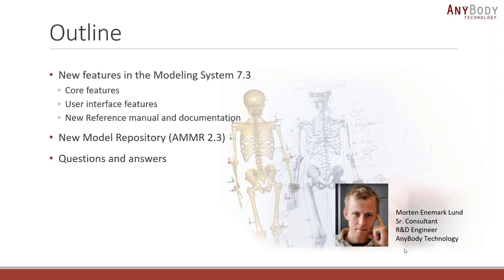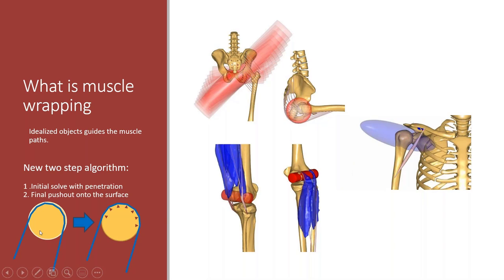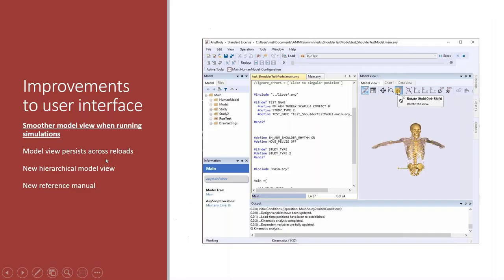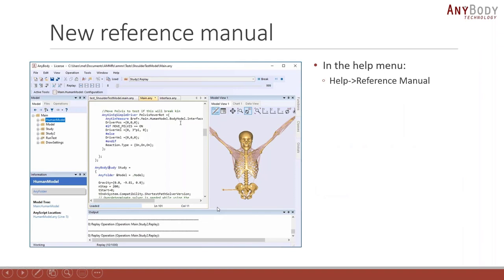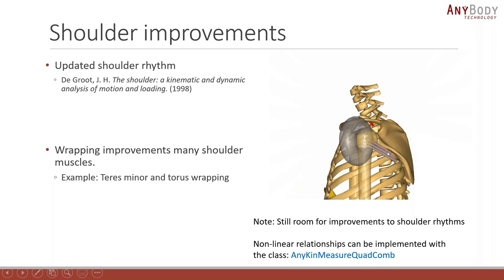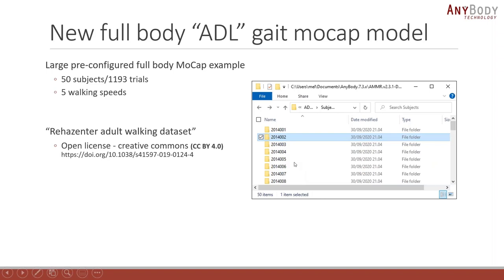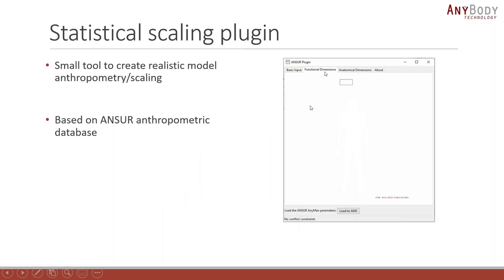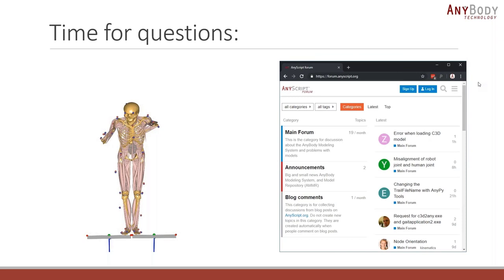[Webcast] - New features in the AnyBody Modeling System Version 7.3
Join us for a tour of the new AnyBody Modeling System 7.3 and new AnyBody Managed Model Repository.

We will guide you through the exciting new features, which include: Vastly improved simulation speed and robustness due to a fast algorithm for muscle wrapping. A new model view system, which keeps the model view state between reloads and makes modeling easier. The Model repository also includes many new features and models which we will cover in the webcast. For example, improvements of the shoulder, and a new large-scale MoCap model of walking with 49 subjects and ~1000 trials.

Your tour guide is Morten Enemark Lund, Sr. R&D Engineer at AnyBody Technology

Introduction: (0:00)
Presentation: (1:25)